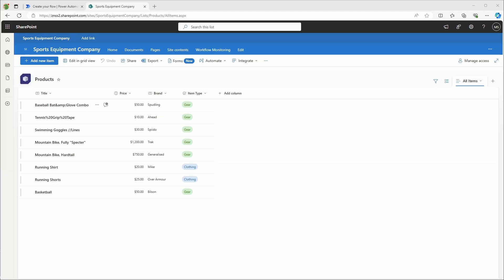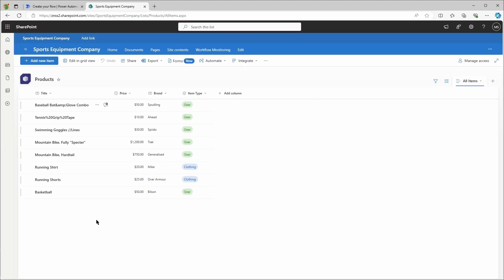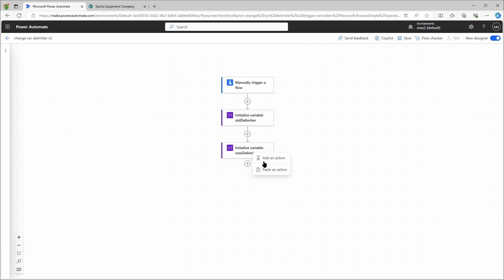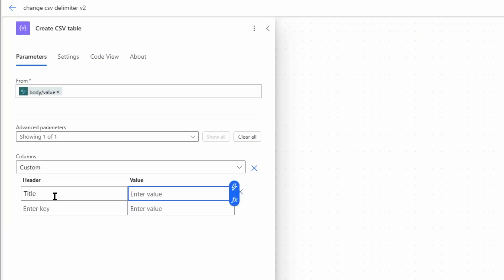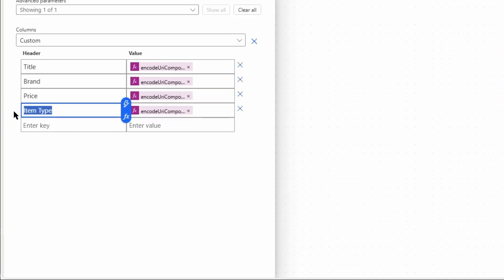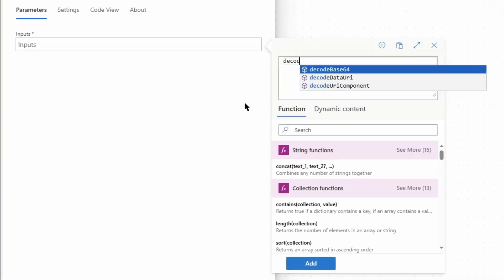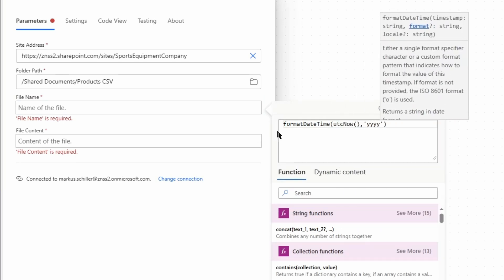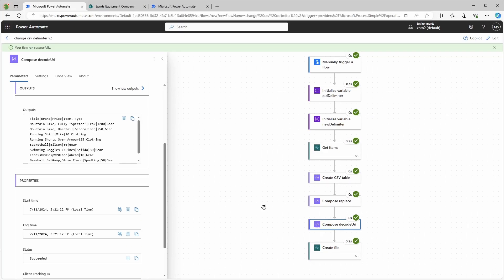PowerAutomate - Change CSV Delimiter 2.0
00:00 Intro
01:15 Create flow with simple CSV file
01:28 Create variables
02:06 Get data from SharePoint list
02:38 Create CSV table
04:37 Replace delimiter
05:06 Decode Uri Components
05:41 Create file in SharePoint library
06:33 Testing the flow

A better version how to change the CSV delimiter when you create a csv table in PowerAutomate.

Functions used in this flow:

encodeUriComponent(item()['propertyName'])

formatDateTime(utcNow(),'yyyyMMddHHmmss')

replace(body('Create_CSV_table'),variables('oldDelimiter'),variables('newDelimiter'))

decodeUriComponent(body('Compose_replace'))